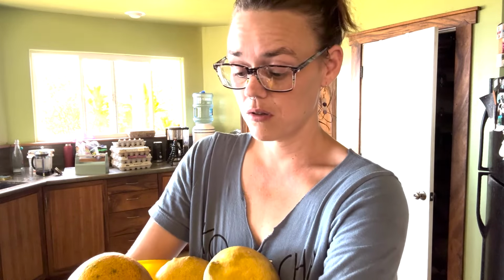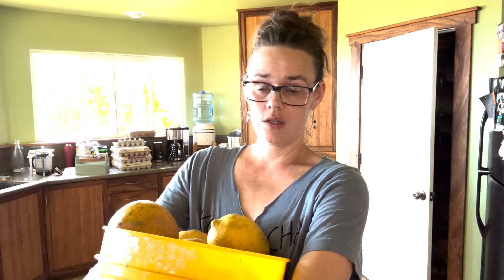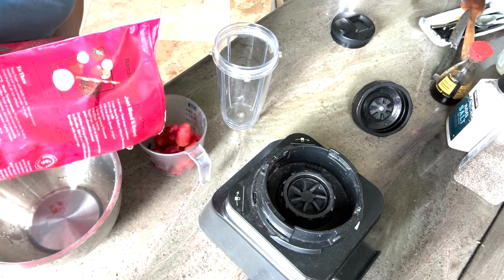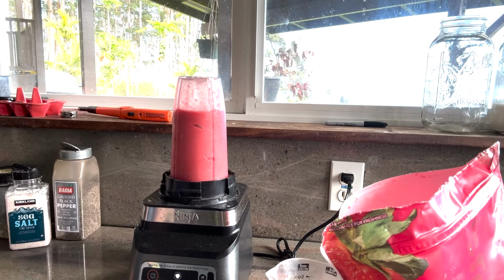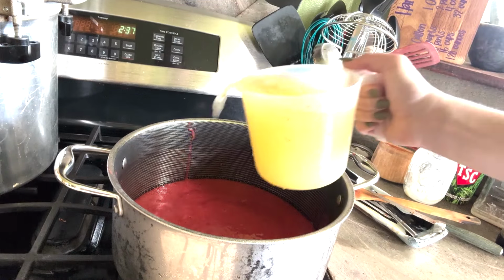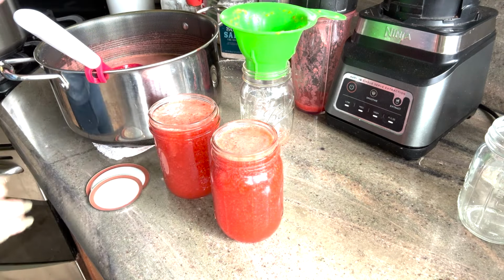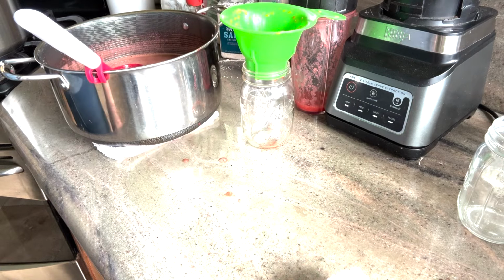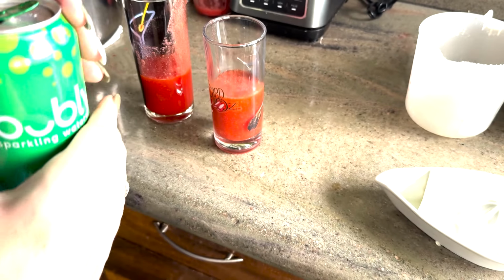Canning Strawberry Lemonade | Taste Test | Hamakua Homestead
This Strawberry Lemonade recipe is from the Ball Complete Book if Home Preserving. Canning juice concentrate is super easy and fun. Canning lemonade with strawberries gives it such an amazing flavor! I hope that you take the time to learn how to can juice concentrates!

Here are a few of MY FAVORITE items for you to check out:
Presto Canner
All American Canner
BIGGER All American Canner
Hexclad Knives
Hexclad Pots & Pans
Jar Vacuum Sealer
Canning Tool Kit
Ball Complete Book of Home Preserving
Sourdough Kit